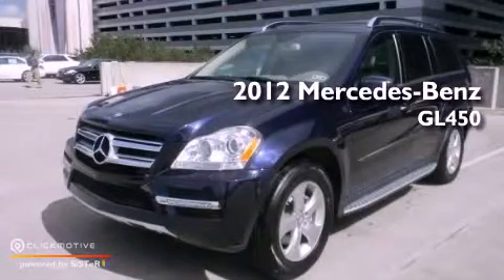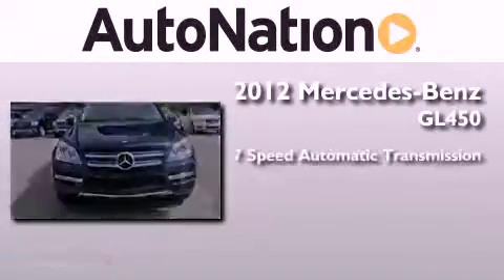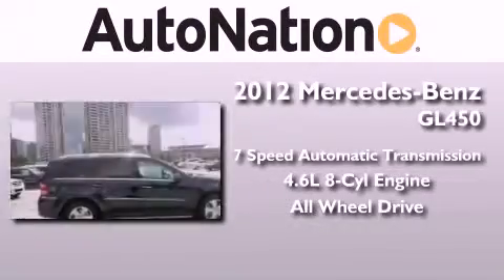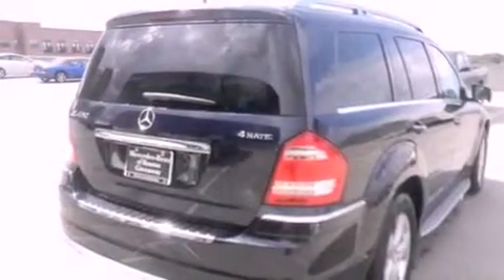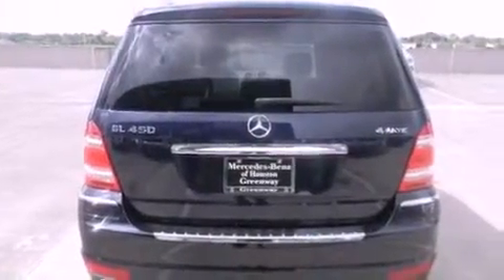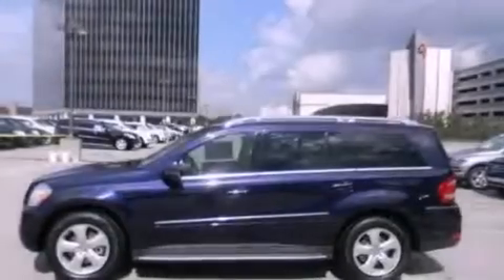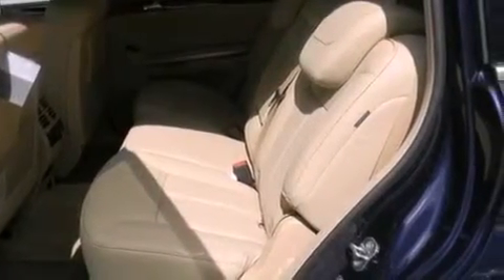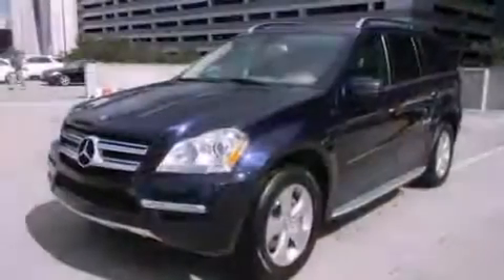2012 Mercedes-Benz GL450 Houston TX 77027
Year : 2012
 Make : Mercedes-Benz
 Model : GL450
 Engine : Gas V8 4.6L/285
 Trans . : Automatic
 Exterior : Capri Blue Metallic
 Miles : 10
 Interior : Cashmere